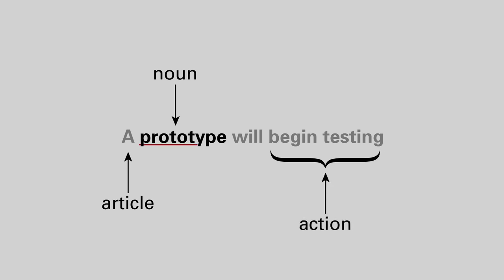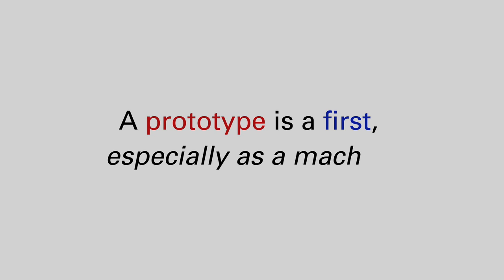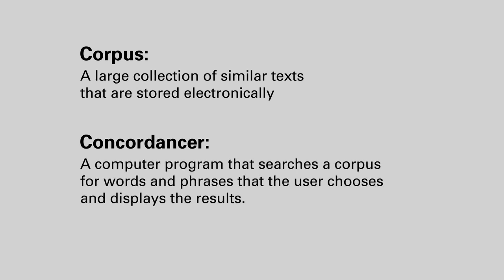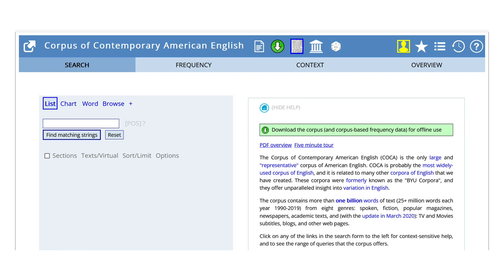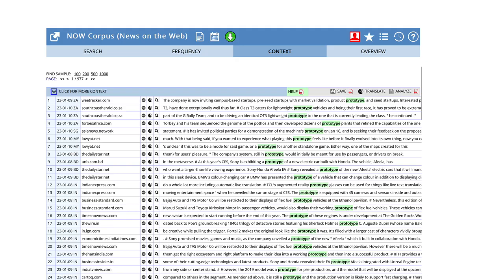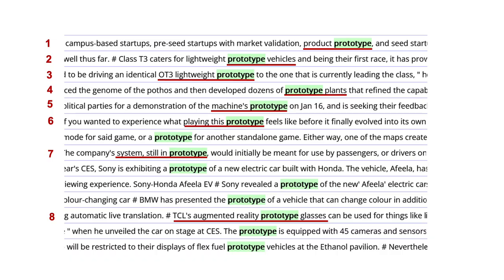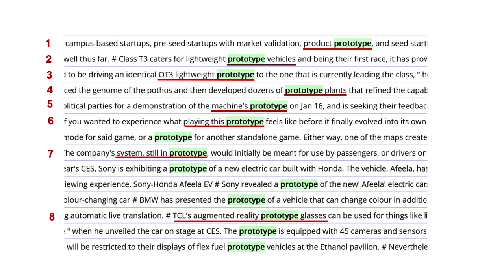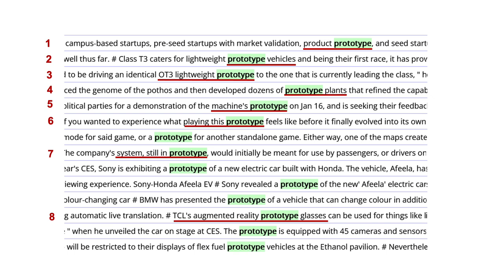Vocabulary and Technology (Part 4)